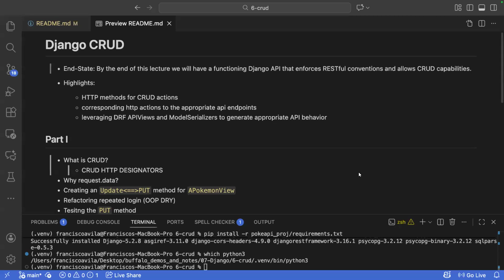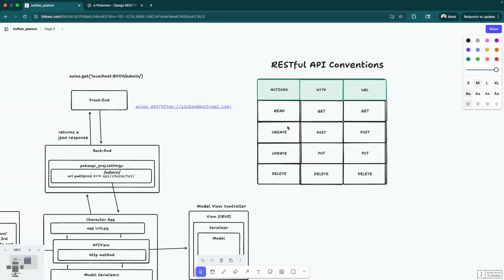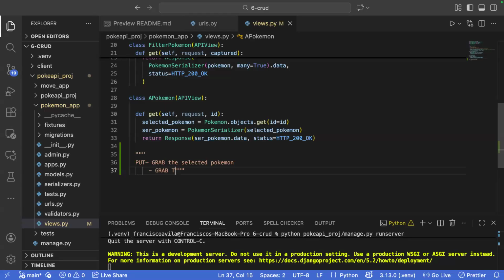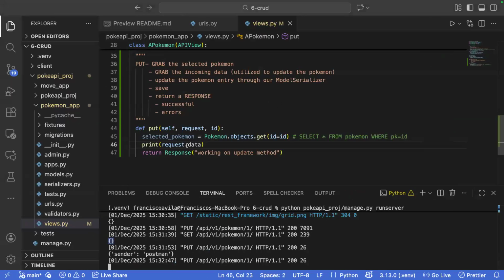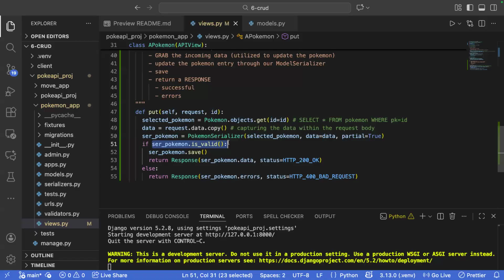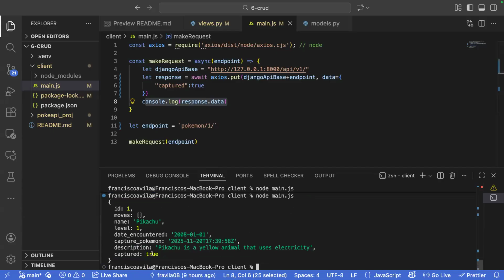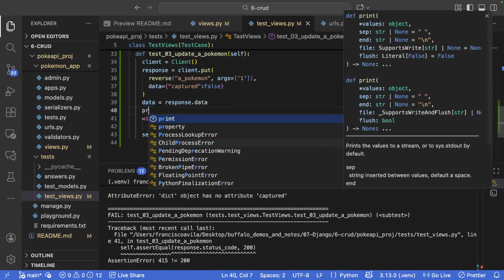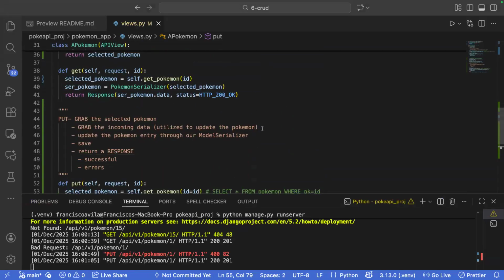6 CRUD (Part-I)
Buffalo Platoon